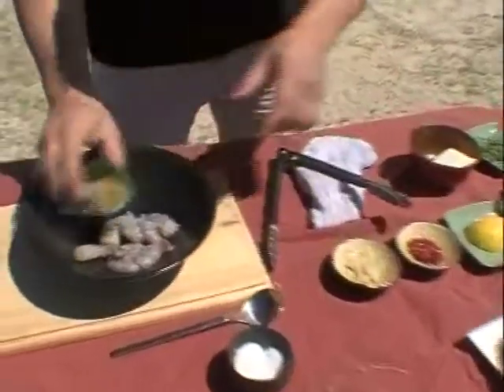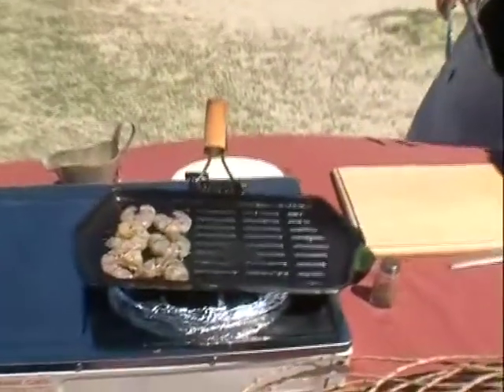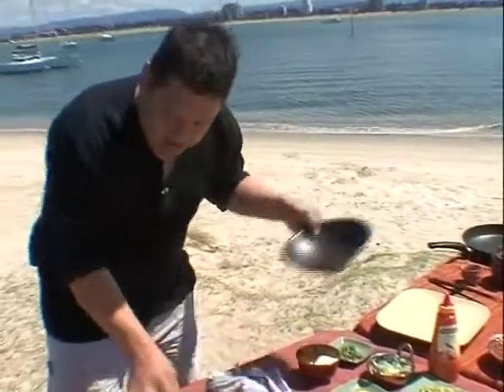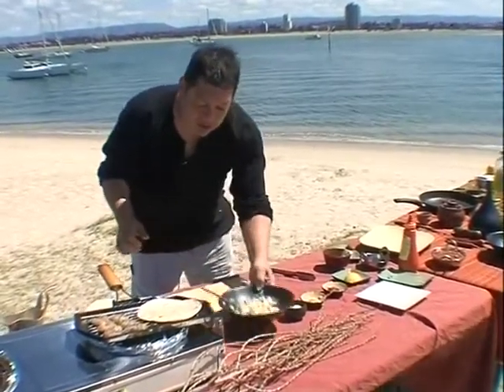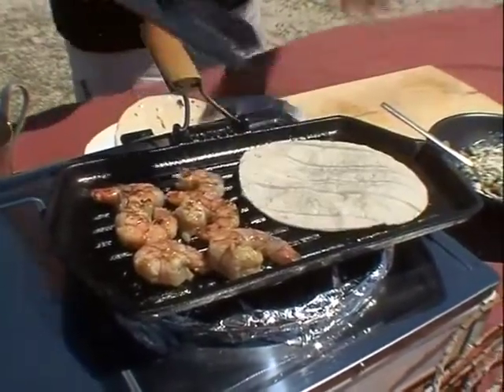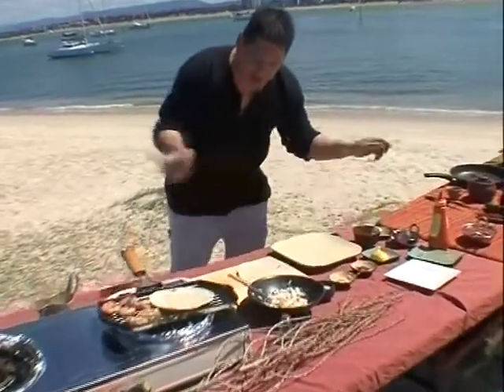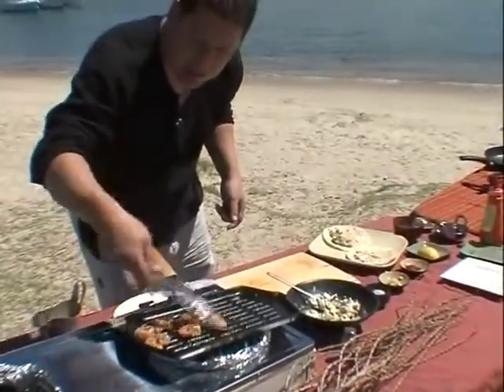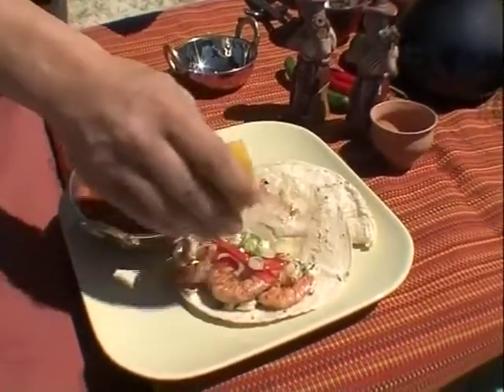Trawlers Catch ep 5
Here we are on the show with Nicholas Broughton cooking up a delicious seafood dish.